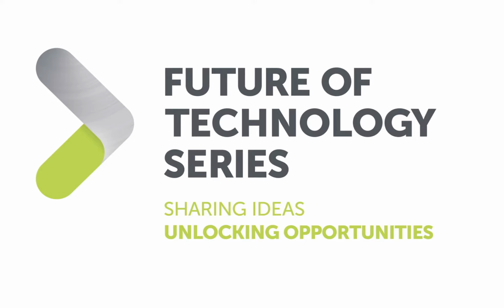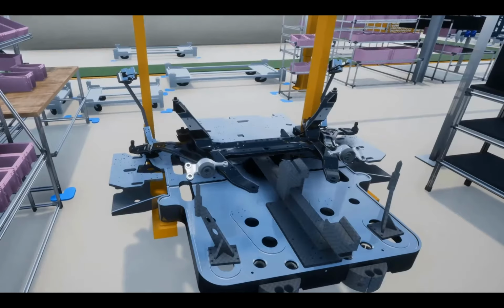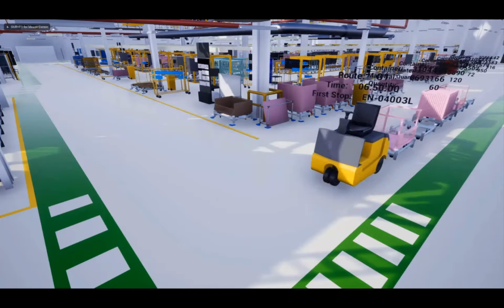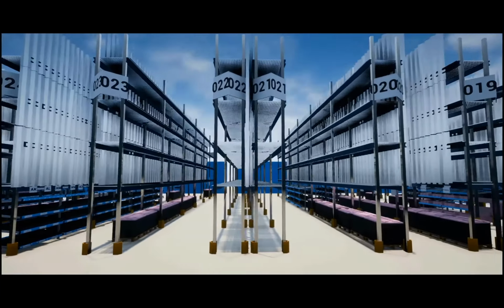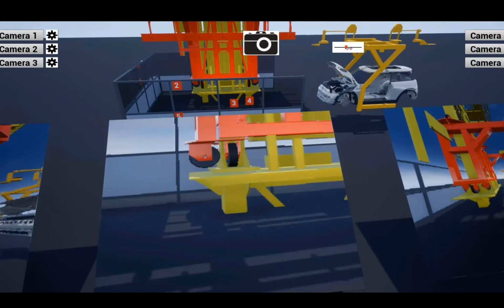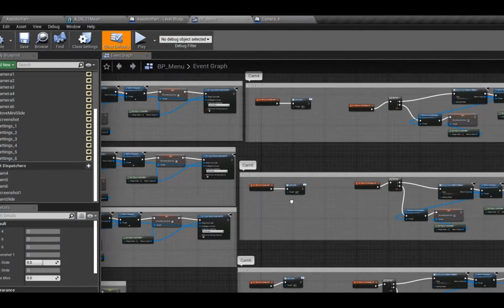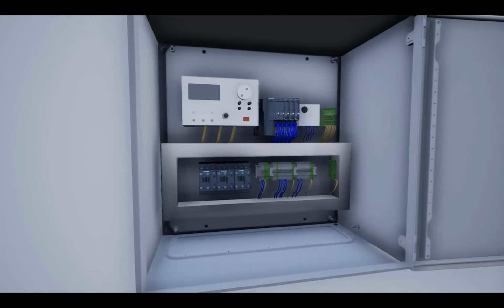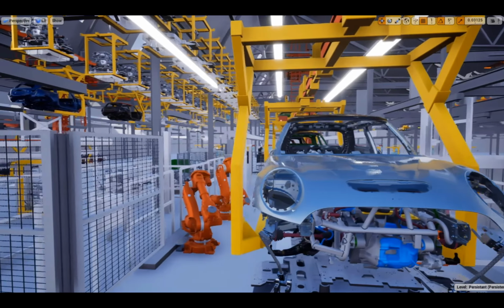The power of gaming technology at BMW